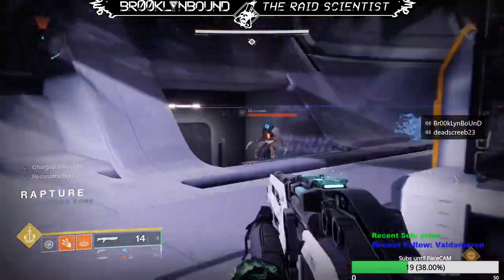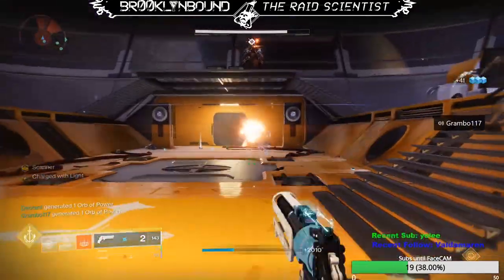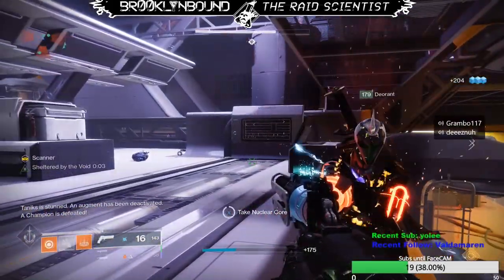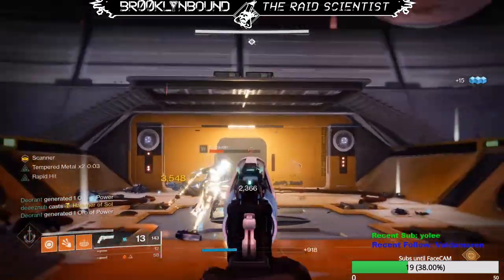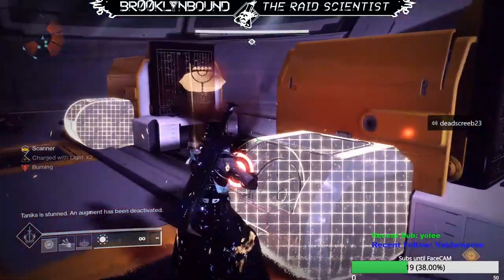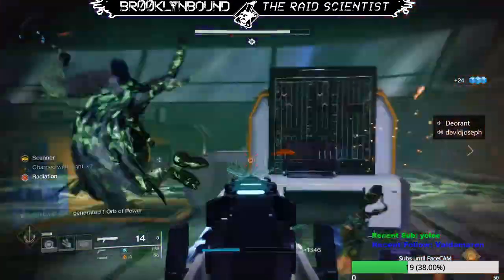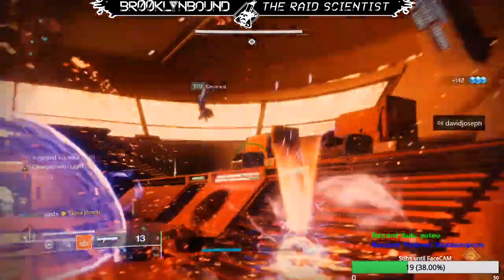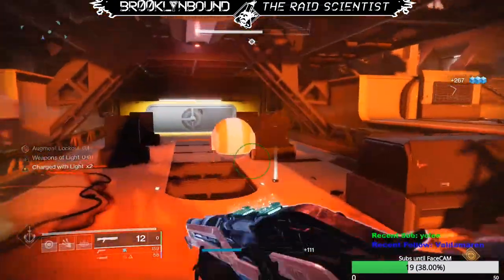Destiny 2 - Deep Stone Crypt Triumph - Short Circuit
"Short Circuit" in Deep Stone Crypt Raid, required to achieve Descendent Title